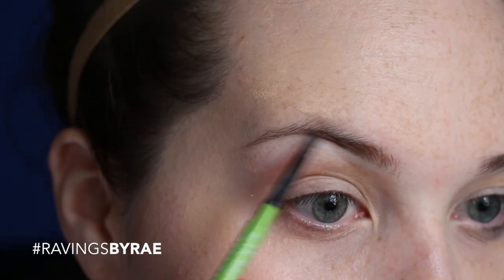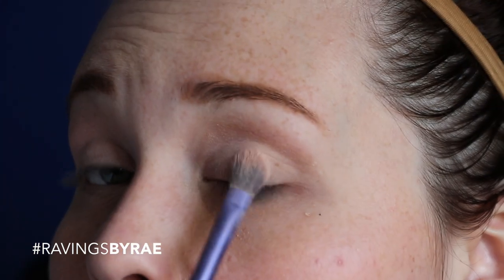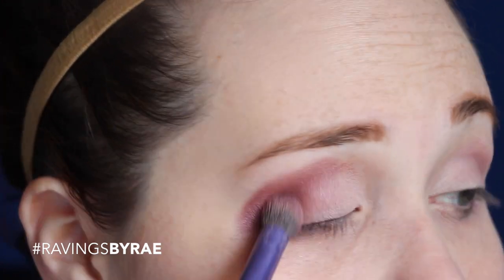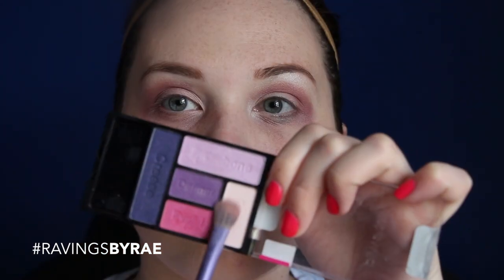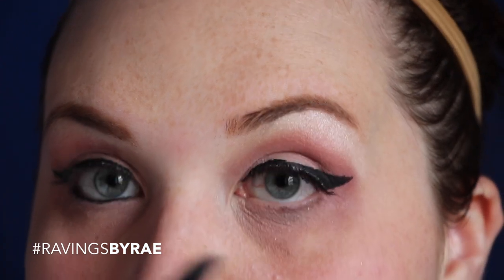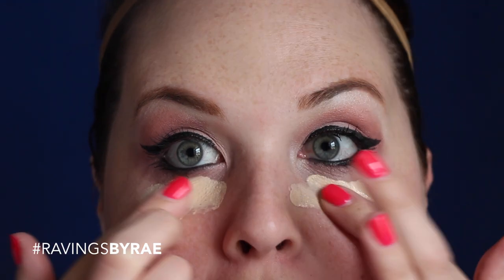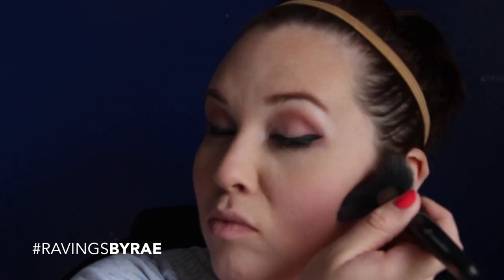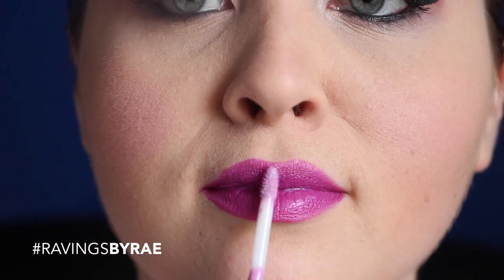Purple Makeup Tutorial (Highly Requested)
THUMBS UP for more makeup tutorials!

So many of you requested the makeup tutorial from my bullying video and I couldn't help but fulfill your request. This might look slightly different than that video, but that's only because the lighting was different. It's the exact same look (with the exception of my hair). :)

Products Used:
Maybelline Baby Skin
Cover Girl truBLEND FIXSTICK Concealer in Fair
Cover Girl truBLEND Liquid Makeup in L2
Lorac Eyeshadow Primer
Maybelline Define a Brow pencil in light brown
ELF Eyebrow Gel
LORAC Unzipped Palette (Undercover)
Urban Decay NYC Palette (Bordello, Last Call)
Urban Decay Naked Basics (Venus)
Wet n Wild Floral Values
Maybelline Line Stiletto Liner
NYC Eyeliner Liquid
Ardell Natural Beauties
Kat Von D Liner
Cover Girl Cheekers in Natural Pink
Rimmel Natural Bronzer in Sun Light
Milani Lipstick in Violet Volt
MAC Viva Glam Nicki 2 Lipglass
Real Techniques Face &  Eye Brushes

Another purple eye tutorial using inexpensive drug store products (& that Wet N Wild Palette)

♥ Send Me Thangs ♥

If you have any questions/problems/situations that you'd like to see featured in an upcoming advice video, drop them in the comments. :)

Want your original music to be featured in an upcoming video of mine?  :)